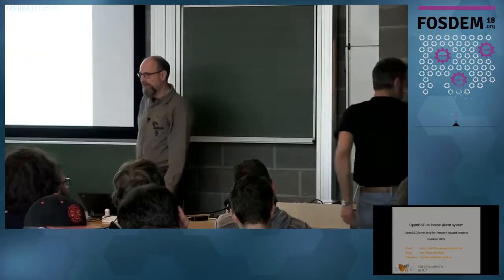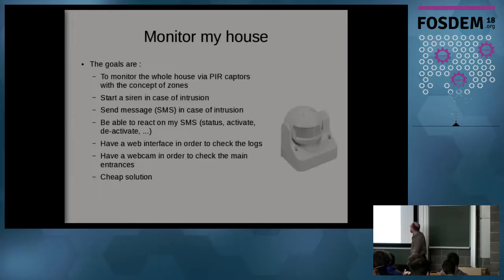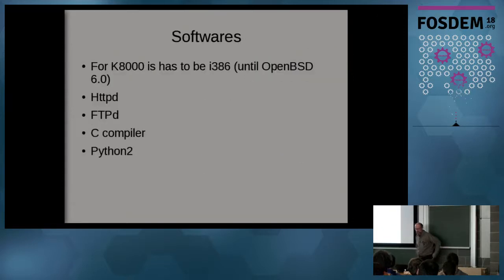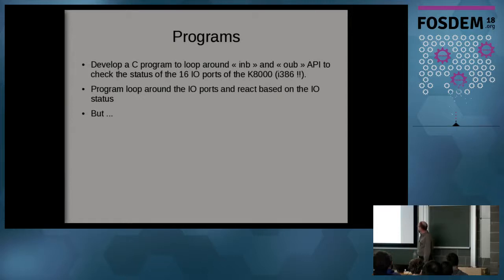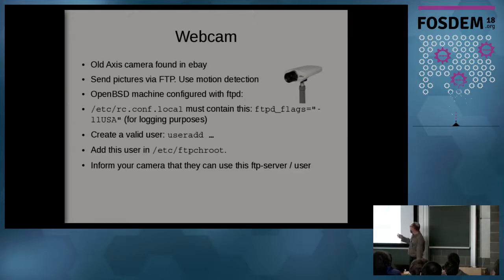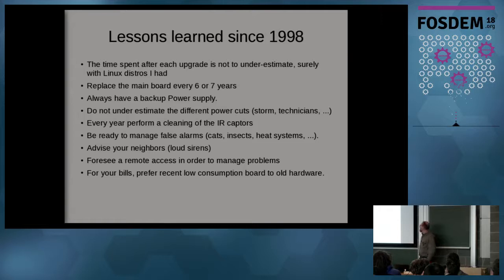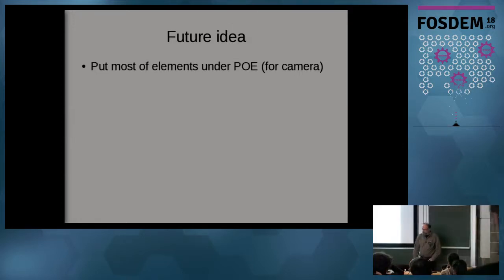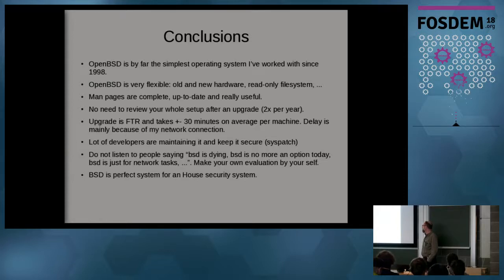OpenBSD as house alarm system Openbsd is not only good for network related projects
by Vincent Delft